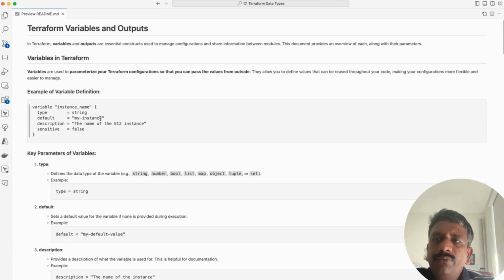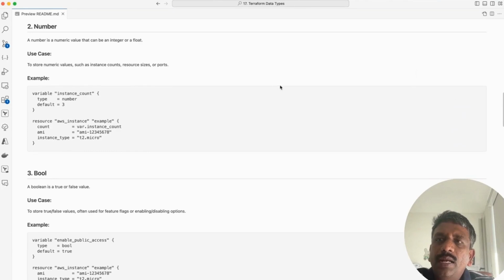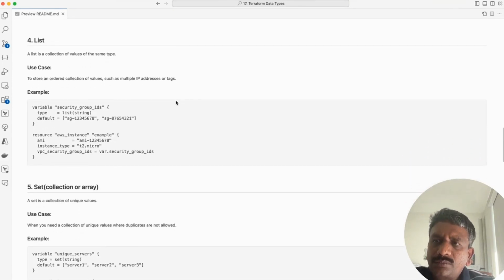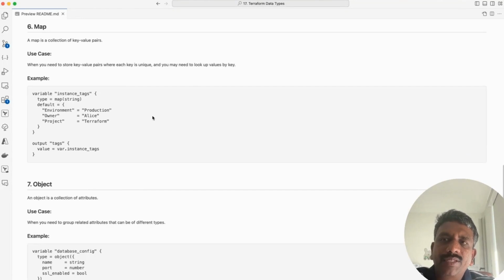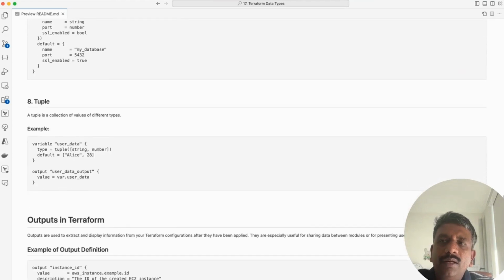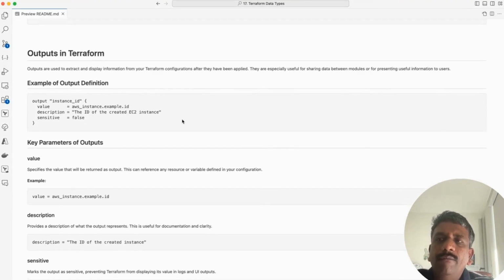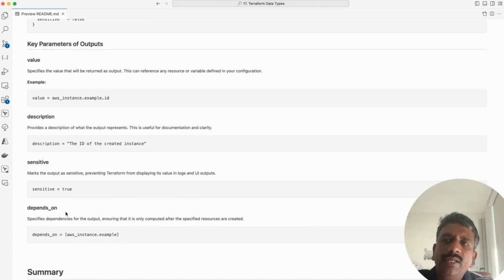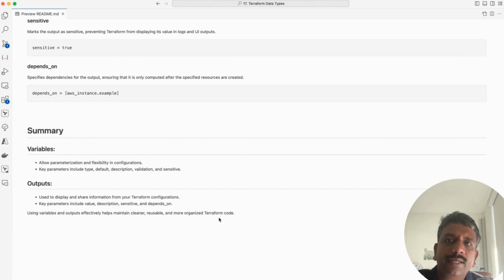Understanding Terraform Variables and Outputs: A Comprehensive Guide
In this video, we dive deep into the essential constructs of Terraform: variables and outputs. Learn how to effectively manage your Terraform configurations by parameterizing values and sharing important information between modules.

What You'll Learn:

- What are Terraform Variables and Outputs?
- Key parameters for defining variables, including types, defaults, descriptions, validations, and sensitivity.
- An overview of common Terraform data types: String, Number, Bool, List, Set, Map, Object, and Tuple.
- How to define and use outputs to extract valuable information from your configurations.
- Best practices for maintaining clean, reusable, and organized Terraform code.